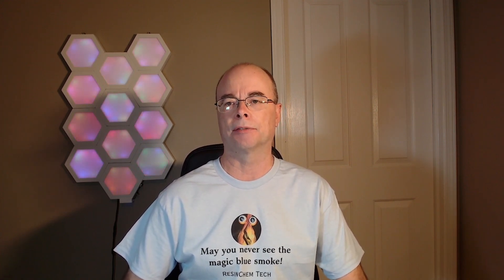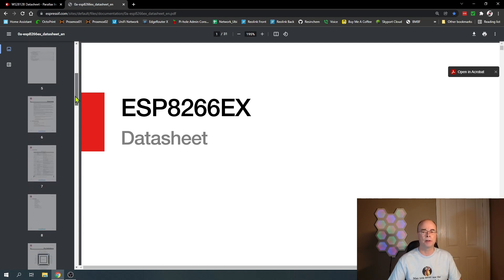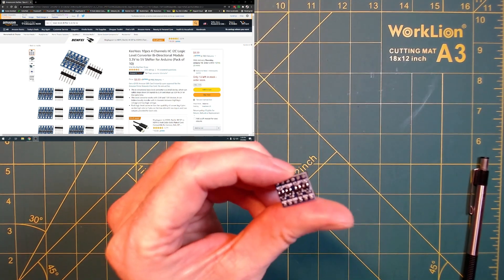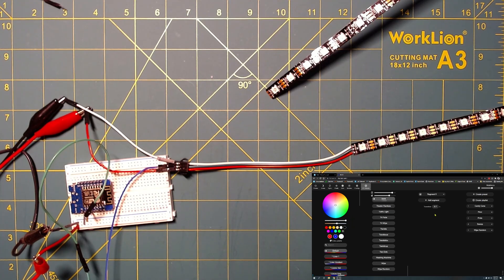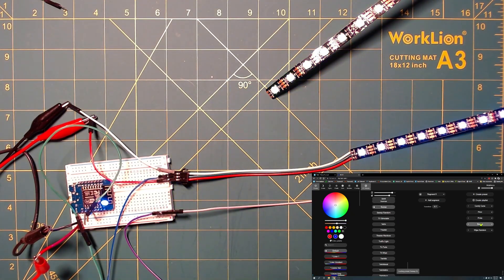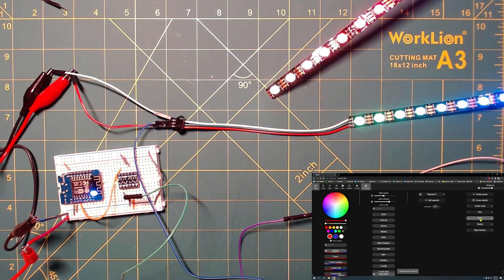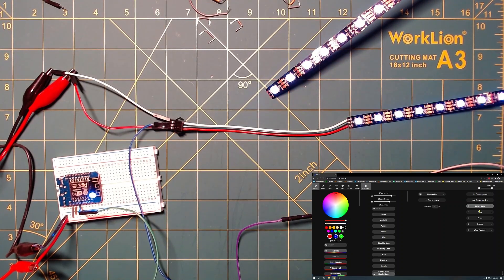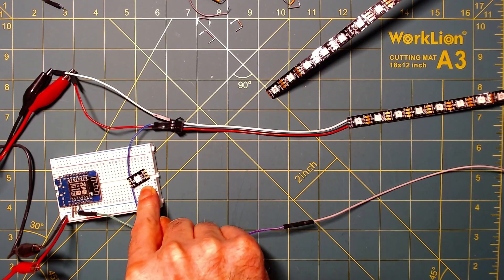Logic Level Shifter and WS2812b LEDs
Do you need a logic level shifter with your ESP controller and WS2812b LED strips?  What happens if you omit it?  Get both the true specs and see a real world test with and without the shifter.

Items shown in video:

Wemos D1 Mini
Logic Level Shifter
WS2812b LED Strips